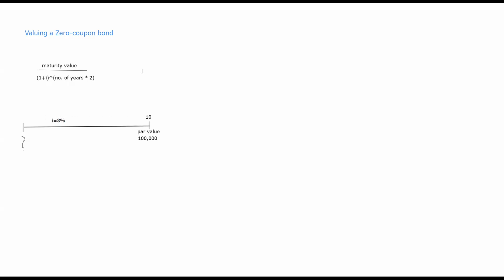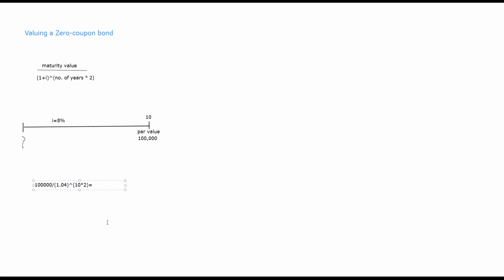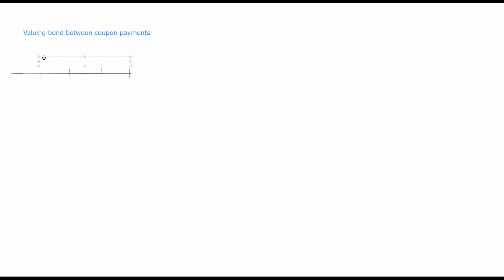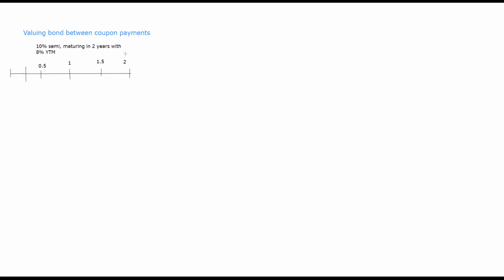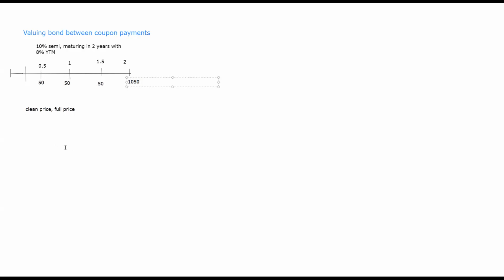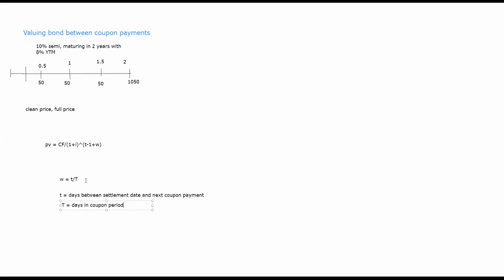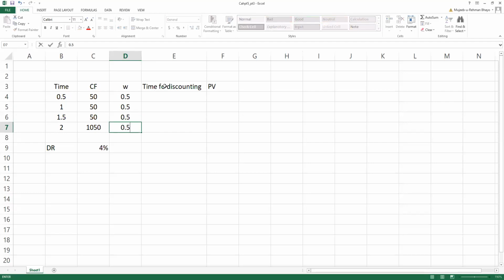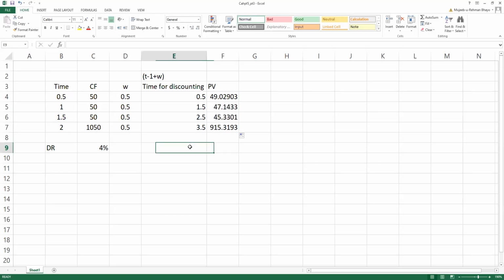Fixed Income Securities - Introduction to the Valuation of Debt Securities - Chapter5_pt3